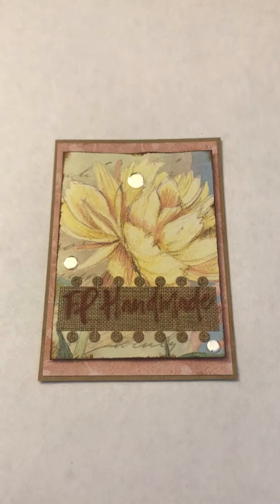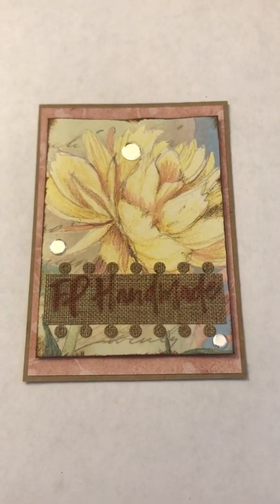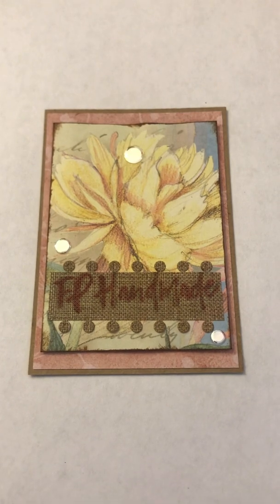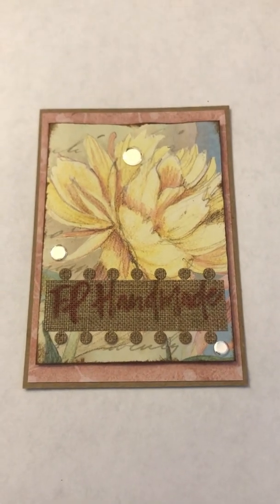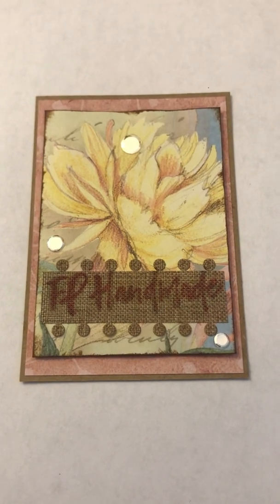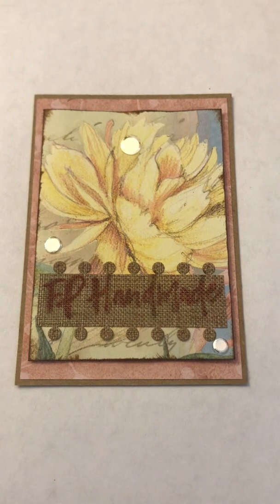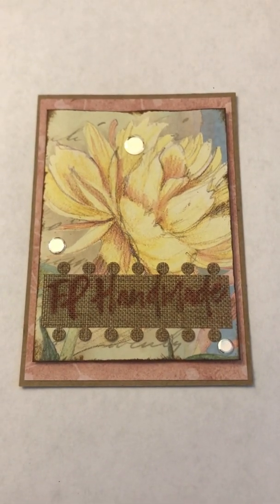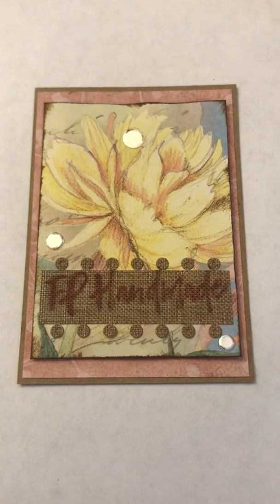VR - Gracie21’s Birthday Challenge and Giveaway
To all my subscribers I appreciate each and everyone of you.